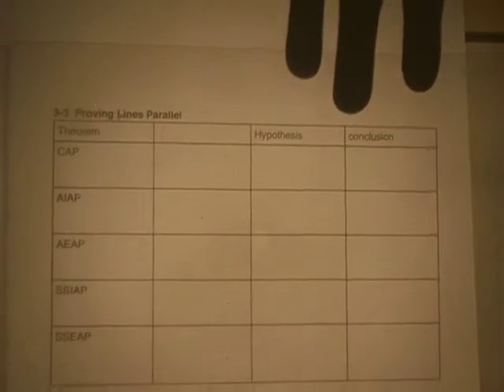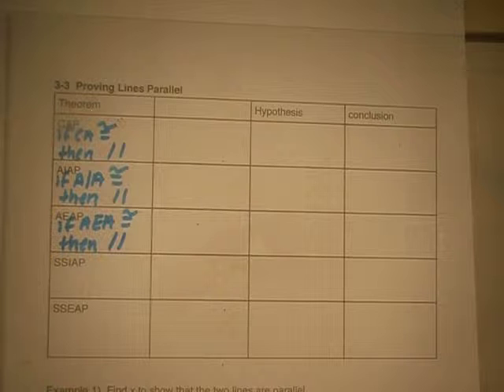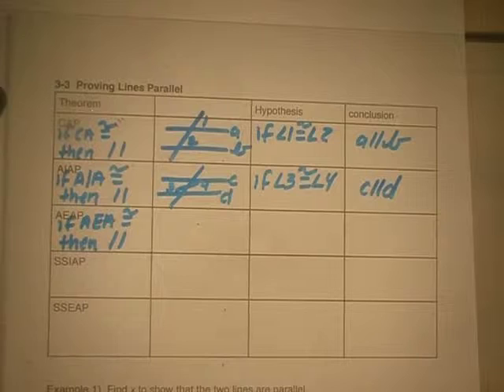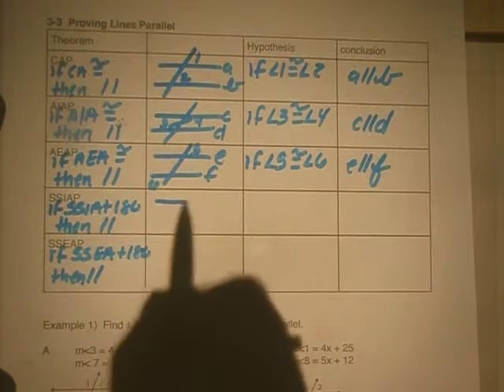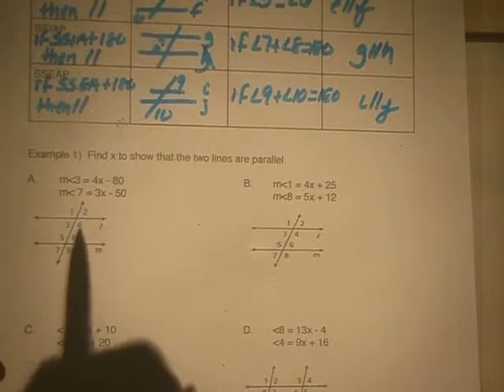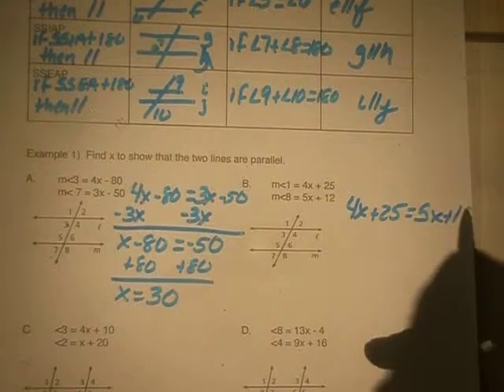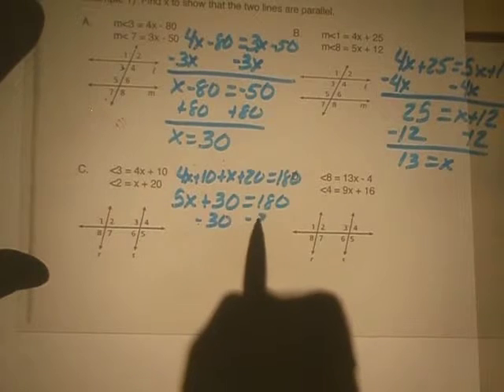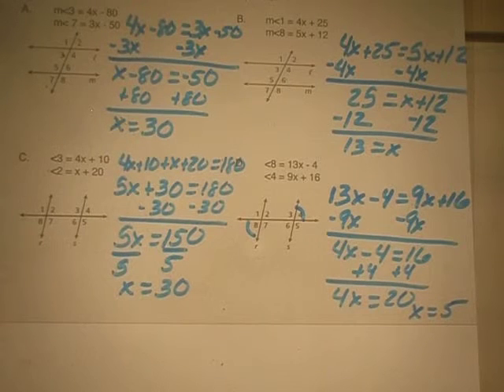GEO 3 3 part 1